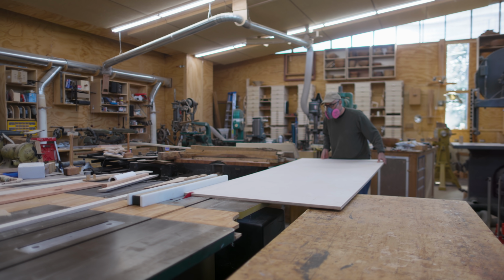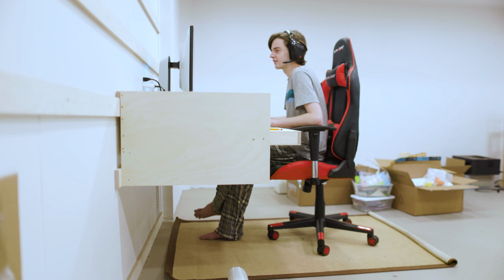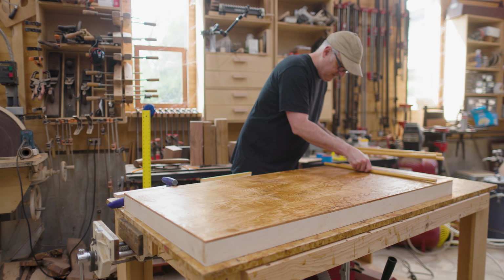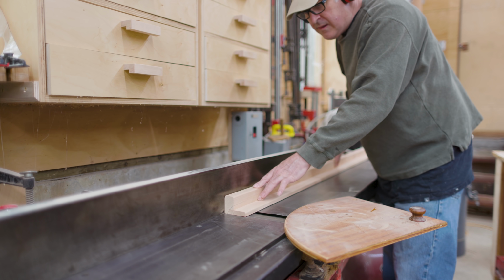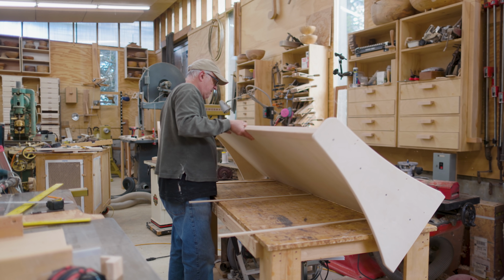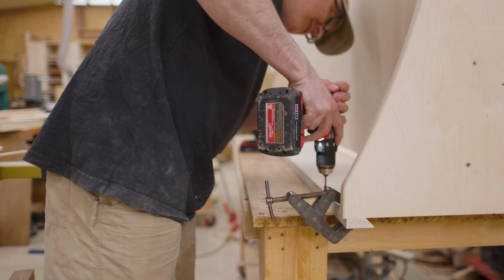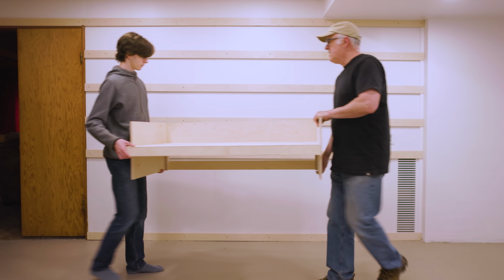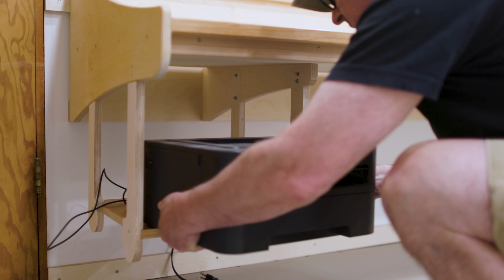French Cleat Desk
I have made two desks for the craft room The idea for the desks was that they could hang off the French cleat system on the wall.  This would allow for a completely clear space below the desks and the desk to be moveable if they needed to be. The structure for the desk is a torsion box for the desk surface, then two side panels that both hang from above and support from below the cantilever of the desk. I used Russian birch plywood for the desk, 1/4 inch MDF for the desk surface, and alder for the trim on the desk. They work great.

Glue Dispenser